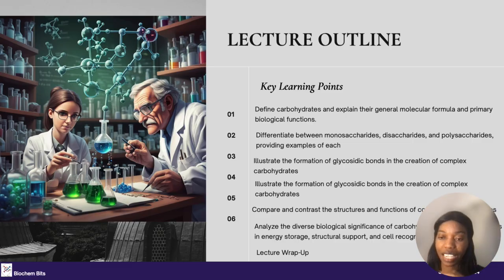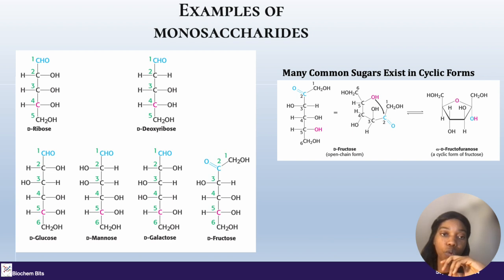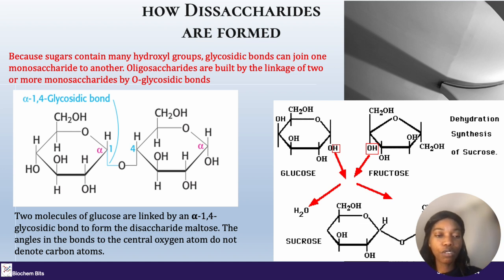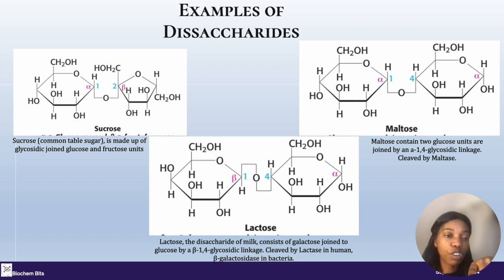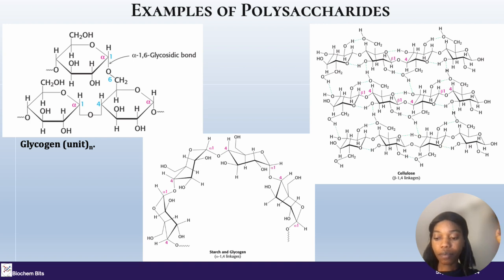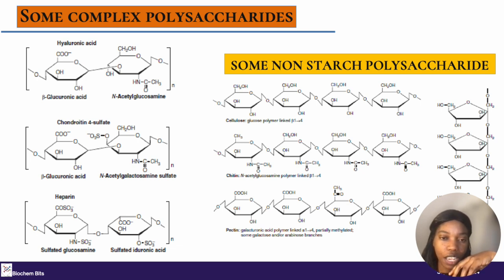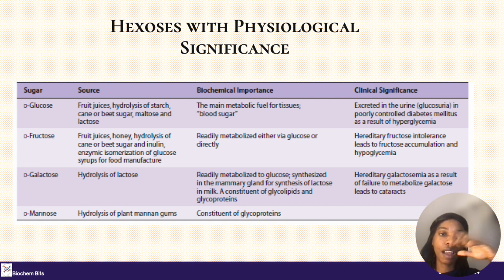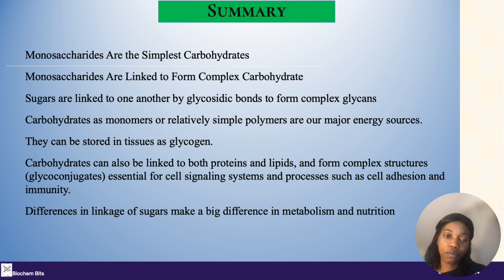Structure and Function of Biomolecules: Carbohydrates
Carbohydrates are carbon-based molecules that are rich in hydroxyl (C−OH) groups. By the end of this lecture, you should be able to define carbohydrates, differentiate between their types, understand glycosidic bonds, and analyze their biological roles.